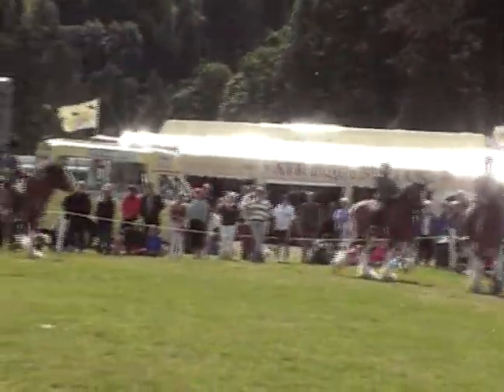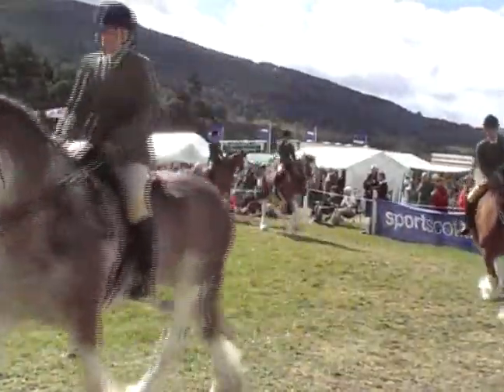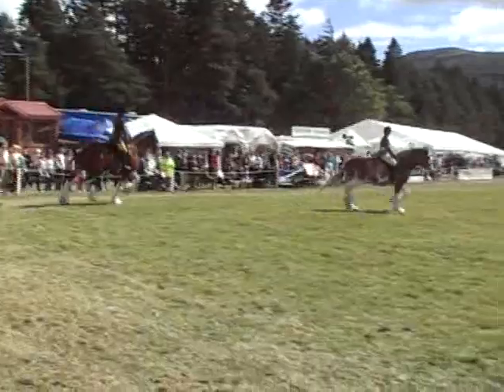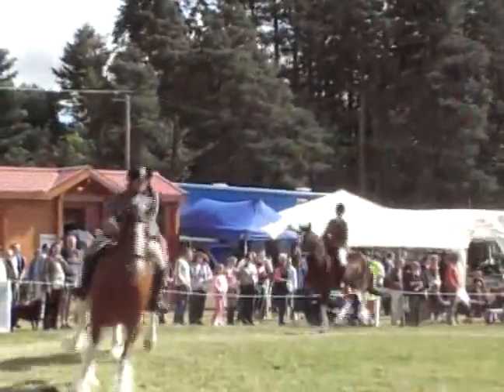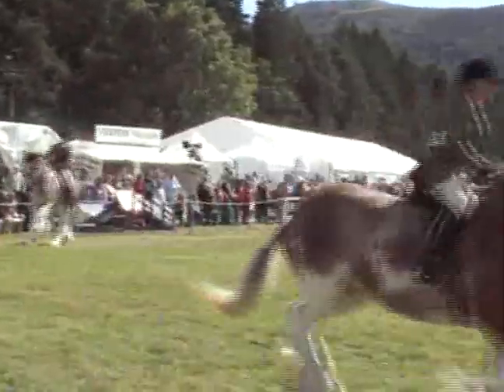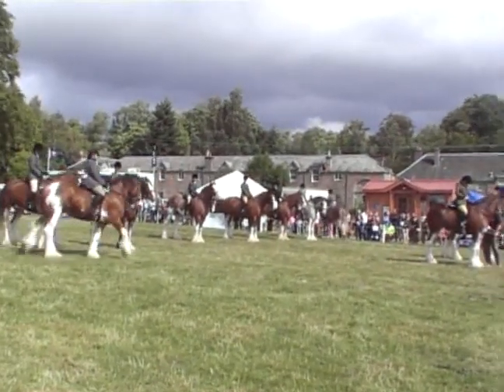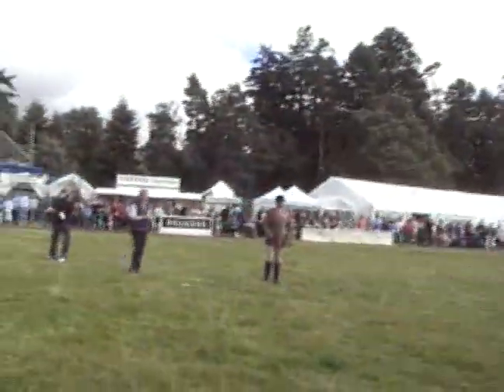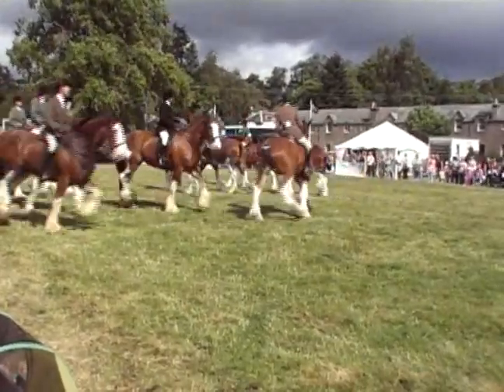ILPH Ridden Clydesdale Championship 2006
ILPH Ridden Clydesdale Series Final 2006 Blair Castle